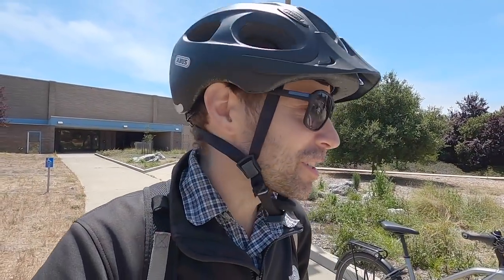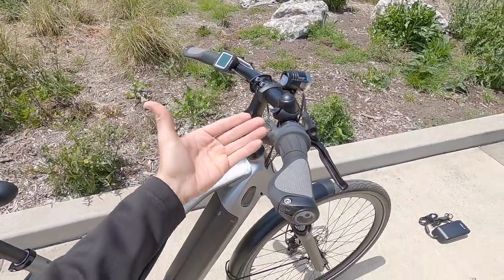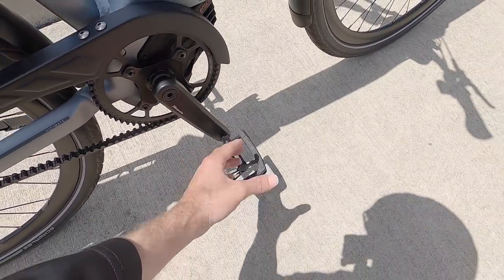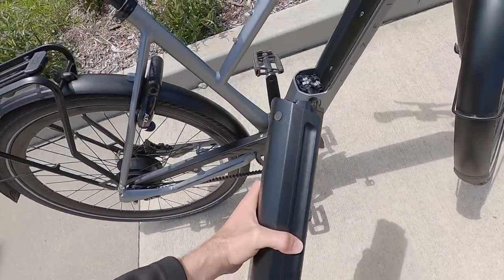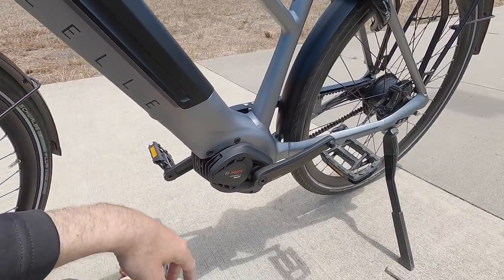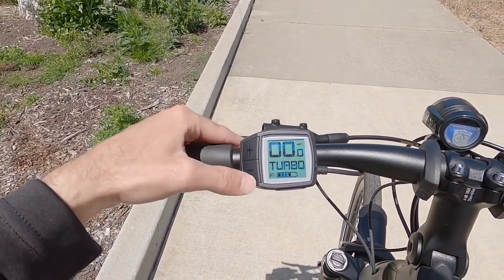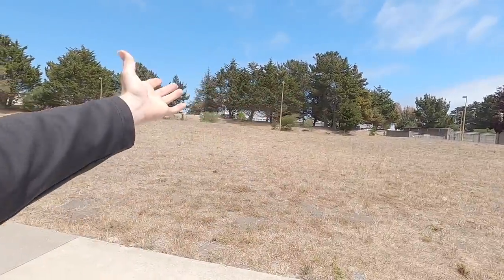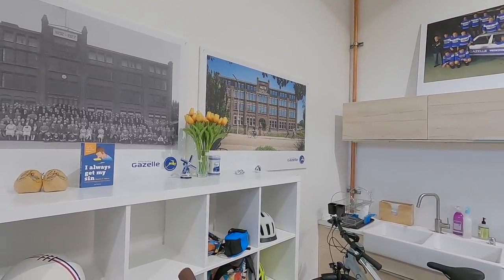Gazelle Ultimate C380+ HMB Review - $4.7k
The Gazelle Ultimate C380+ HMB is a feature complete city-oriented electric bike with premium Enviolo CVT drivetrain, Gates Carbon belt, and Bosch Speed drive system. Powerful hydraulic disc brakes with quad piston calipers ensure smooth solid stops. Available in approachable mid-step or high-step frame style. The high-step frame can be upgraded with a second 500Wh battery pack! Top mounting Bosch PowerTube 500 battery is easy to use and looks great, it shares the same key as the AXA frame lock. The adjustable angle stem, upgraded suspension fork (with lockout, preload, and rebound adjust), ergonomic grips, and shorter wheelbase provide great aerodynamic or comfort options, including upright Dutch style. Three frame sizes improve fit. Premium alloy fenders, chain cover, rear rack, reflective tires, and integrated lights add utility and safety. The headlight has side cutouts and is mounted up high for improved visibility, it points where you steer and isn't blocked by the fender as some competing designs are. The rear light has four LEDs for added brightness. The continuously variable transmission hub adds ~4lbs of additional weight compared to a traditional derailleur and cassette. The 500 watt hour battery is decent, and they do include a four amp fast charger, but the key is required to re-insert the battery pack and that same key cannot be removed from the frame lock without first locking. The Purion display offers limited menus, does not include USB charging, is not removable, and is not compatible with Bosch ebike apps. Only one color, only available in America, price is fairly high.

0:00 Introduction, Enviolo and Gates belt drive
1:04 Mid-step vs. high-step frame, 3 sizes
1:33 Bike weight stats, pricing details
2:28 Bosch Performance Line Speed motor
3:11 Tires, light positioning, color, grips
3:58 Suspension fork details, front hub, rims
5:54 Body position, adjustable stem, handlebar
6:45 Seat post measurement, saddle details
7:29 Alloy chain cover, crank arms, pedals
8:06 Frame lock, battery unlock and removal
9:59 Battery charger details, re-mount battery
12:39 Rear dropout, Gates CDX belt, shifter
13:32 Rear rack details, Bosch motor sensors
15:44 Kickstand, hydraulic disc brake details
16:51 Integrated lights overview and demo
18:51 Display upgrade options, Purion overview
21:15 Summary of considerations, trade-offs
22:31 Ride test begins! noise demo, max RPM
25:05 Rider stats 135lbs 5'9" tall
25:17 Group ride shots, third person view
26:21 Santa Cruz office, company history
27:14 Final ride segment, top speed test
27:50 Conclusion, site resources and links